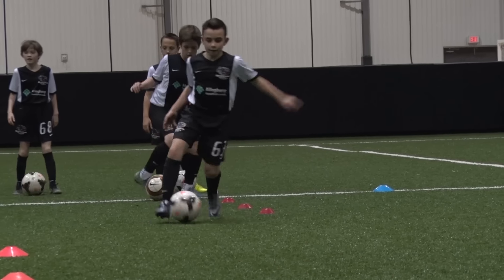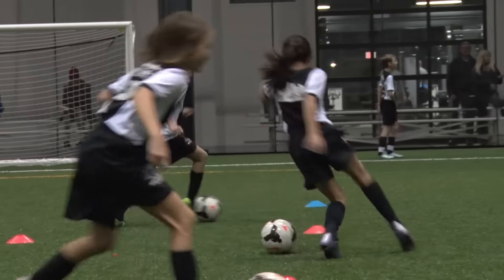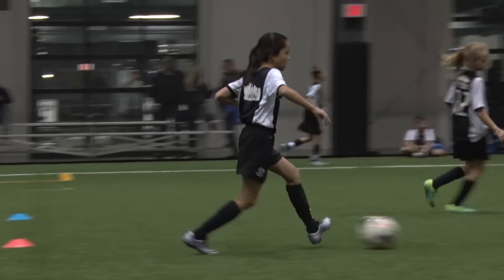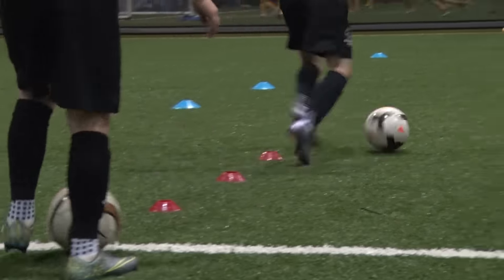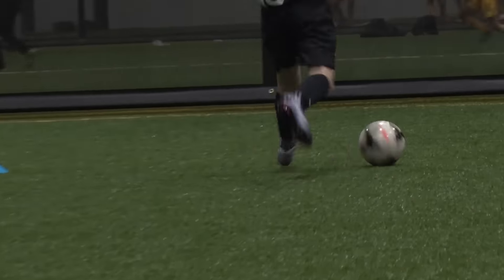Hounds Academy: Dribbling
Director of Coaching, Scott Gibson, describes the Academy ladder and how it is applied to one of the game's most crucial technical aspects, dribbling.